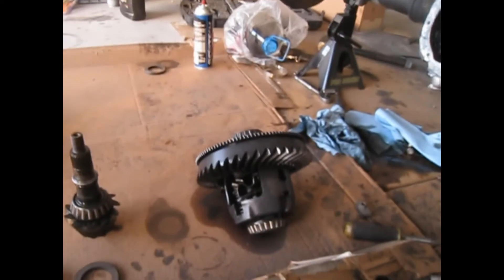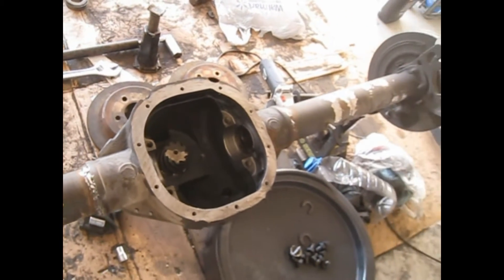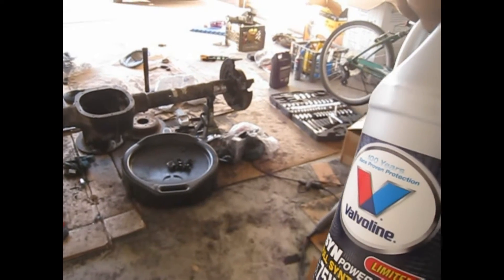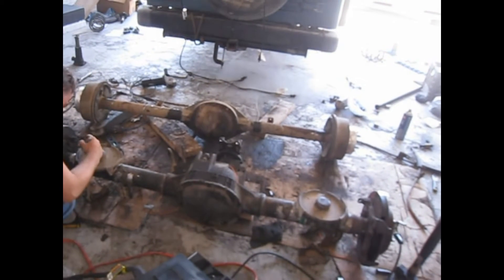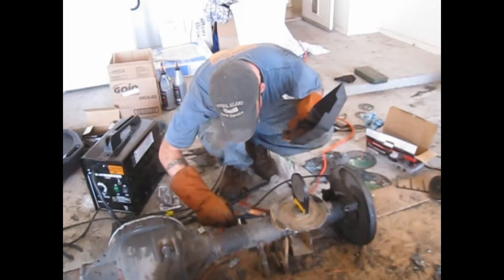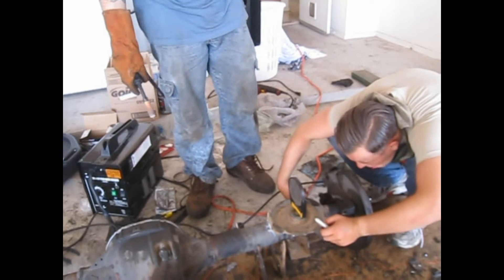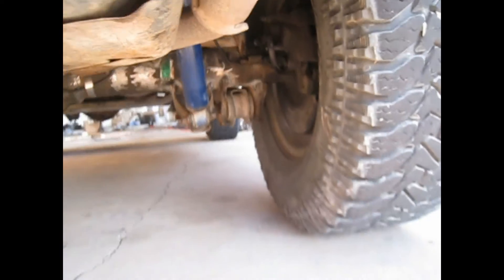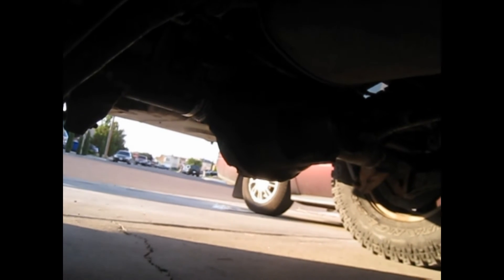Jeep TJ 8.8 axle swap geared to 4.56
If you want a strong and cheap axle for your daily driver or your weekend ridge runner the ford 8.8  is a easy low cost route. If your like me you don't have the money to have everything you want but can work out something to get close. I used my old Dana 35 brackets for the 8.8. With that said I will tell you DONT it sucked up so much time that I didn't get the G80 Volvo Diff in my Dana 30. other then the brackets is a straight forward build. find a ford explorer 95 or newer my 8.8 was from a 98 with limited slip in 3.73 and up to allow for re gearing I have 4.56 in my jeep. if you do re gear above 3.73 you will have to notch the pin to pass the teeth.   set your angle weld on your brackets bolt back in place. it was about 3 days to do but half of the time was wasted cutting of the Dana 35 brackets